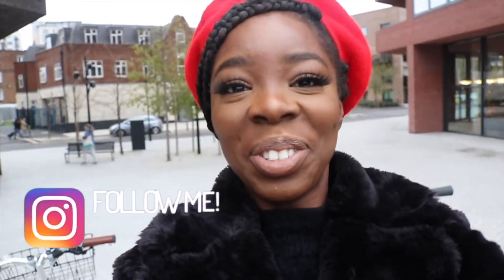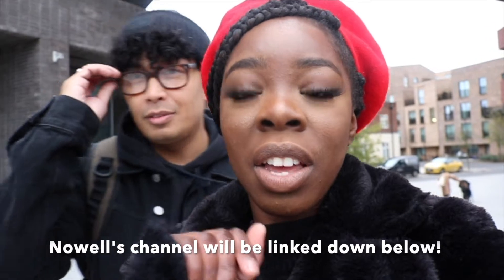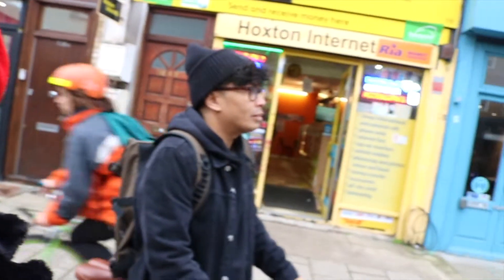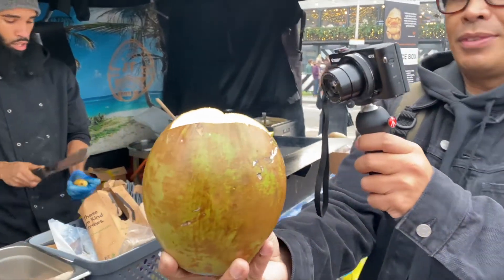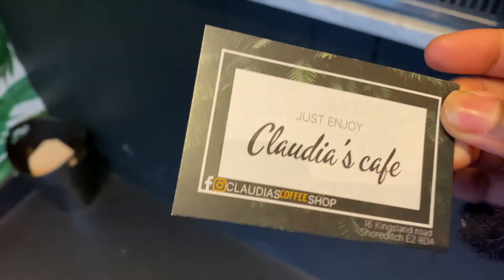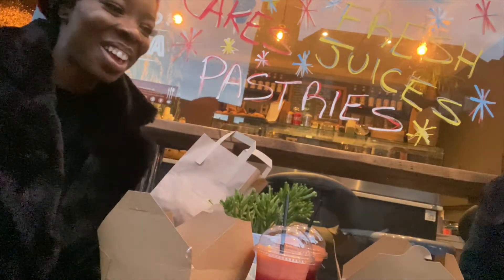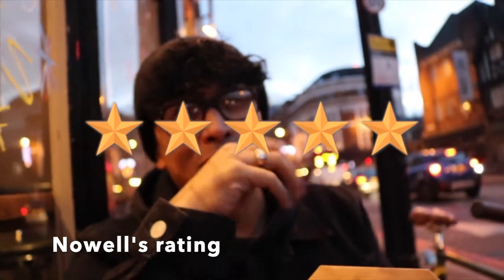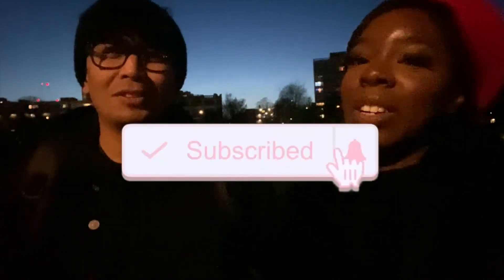VLOG | HE TOOK ME BIKE RIDING AND GOT ME FOOD!!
Hope you had a happy Christmas! Back again with another vlog with a very special guest...